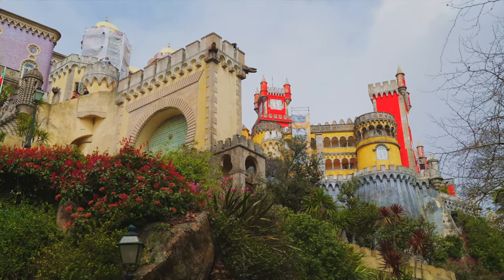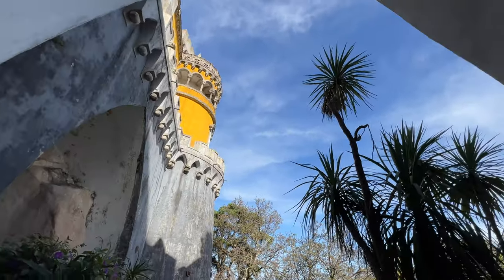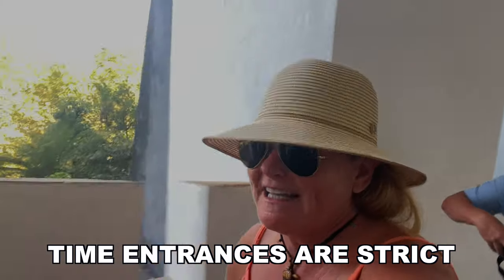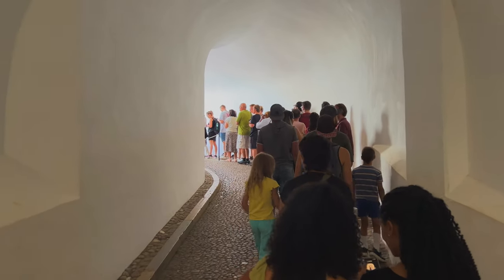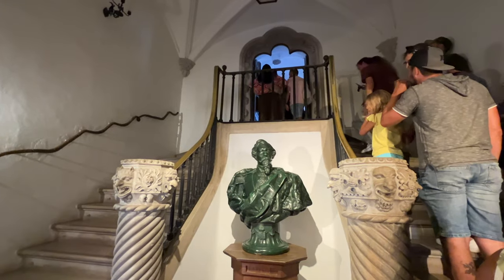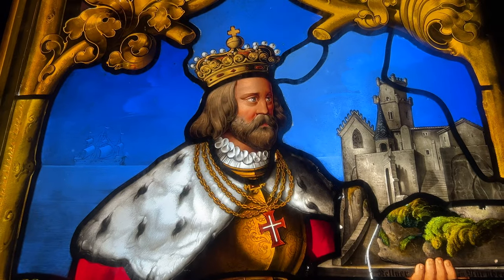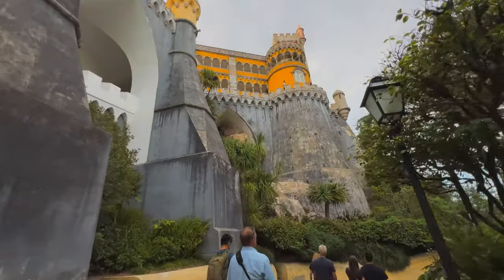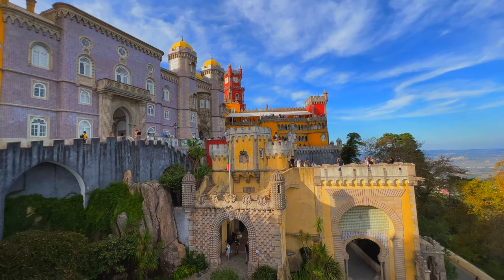Don't Go to Pena Palace in Sintra, Portugal Until You Watch This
Before visiting Sintra, watch this travel video to see if it is worth visiting Pena Palace. We're Unveiling the truth about Pena Palace in Sintra, Portugal.
►Like our travel videos? Read our travel blog at The Best Things to do in Sintra, Portugal

In This Video, You'll see what it is like to visit Pena Palace at the end of September, which should be shoulder season and quieter times, but it is a mad house.

Pena Palace Travel Guide
00:00 Introduction
00:35 About Sintra
01:23 Getting There
02:43 About the Timed Entry to Pena Palace
03:16 The Crowds of Sintra
04:00 Sintra Palace is a Miserable Experience
04:54 Inside Pena Palace
05:18 How to Buy Tickets in Advance
05:35 What Time to Visit Sintra
06:35 Wannabe Influencers are ruining travel
07:07 Pena Palace is Beautiful
07:29 Walking Down
08:11 Taxi Back to Town
08:39 Is Pena Palace Worth Visiting?

Hey there! When you click one, it helps us out without costing you extra. Pretty cool, right? We’re part of the Amazon Services LLC Associates Program, so clicking our links supports us big time. Thanks a ton!
Gear-wise and travel-wise, we buy some and get some for free to review. Don’t worry, though—we always keep our reviews straight-up honest.
Just so you know, our channel is all about sharing info and fun.

►A Little More about Dave and Deb
Hi Everyone, we're Dave and Deb of The Planet D and we take you around the world in our weekly video series. We've traveled to 120 countries and all 7 continents and our travel vlogs highlight our personal experiences at each destination. We share with you, the best things to do with travel guides, travel tips, beautiful drone footage, and 4k video.
We're a married adventure couple who live by the motto  "Adventure is for Everyone" and our travel videos are filled with fun, humor, inspiration, and information.

We've been sharing our travels for 15 years at our award-winning travel blog, The Planet D, which sees 1.2 million visitors monthly! A whopping 60 million people have visited our website.
Forbes Magazine named us one of the Top 10 Travel Influencers in the World!
No matter where you are going, we have inspiring travel videos from Asia, Africa, South America, North America, Antarctica, Australia, Europe, the Caribbean, and the South Pacific.